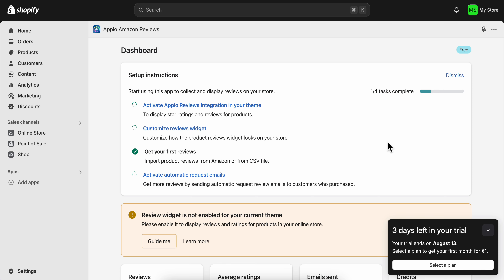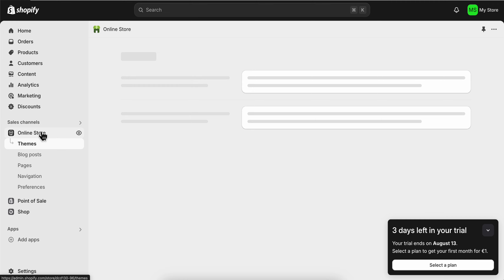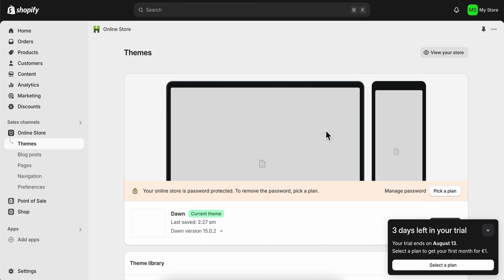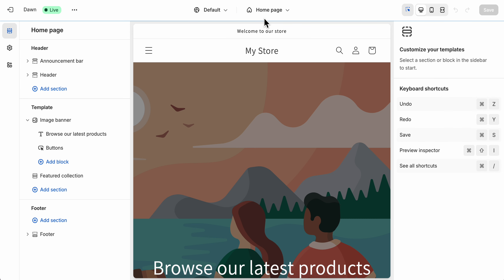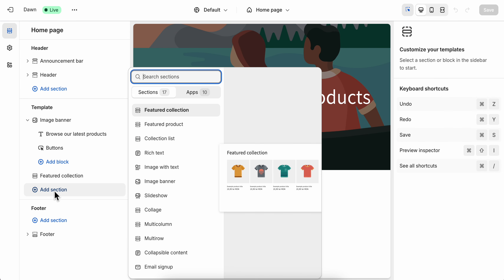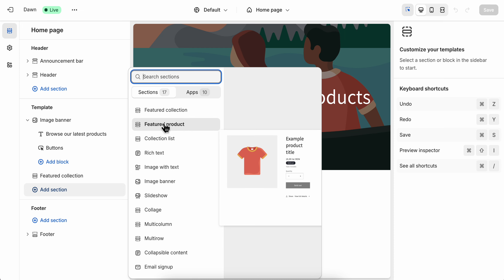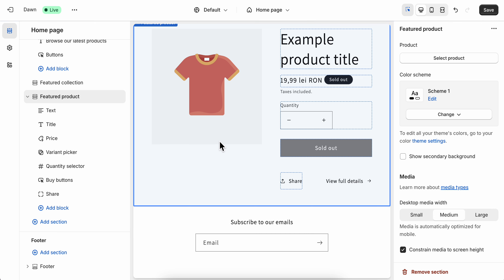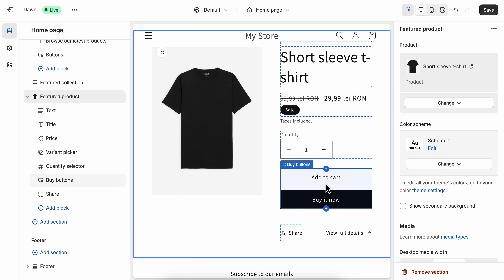HOW TO ADD FEATURED PRODUCTS ON SHOPIFY (2025)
HOW TO ADD FEATURED PRODUCTS ON SHOPIFY

In this video we show you HOW TO ADD FEATURED PRODUCTS ON SHOPIFY. If you want to know HOW TO ADD FEATURED PRODUCTS ON SHOPIFY then this is the perfect tutorial for you.